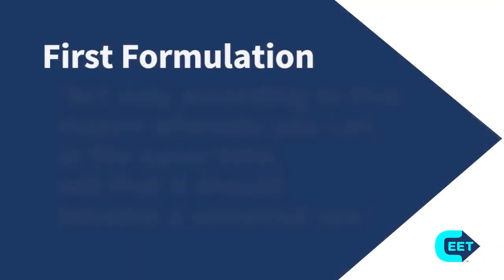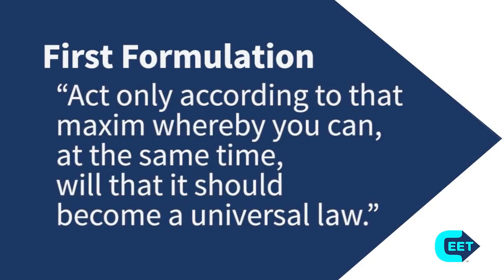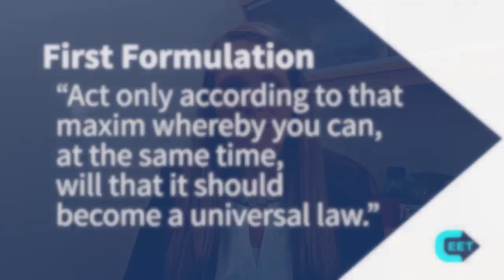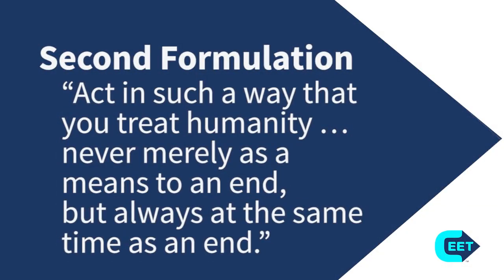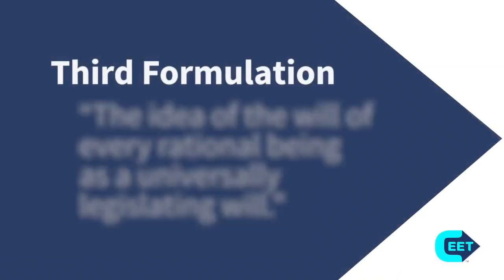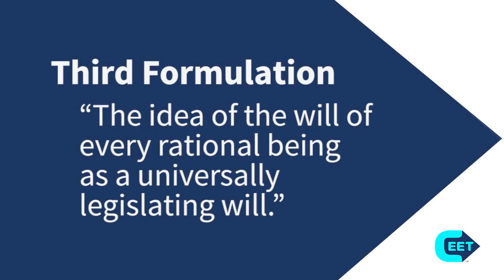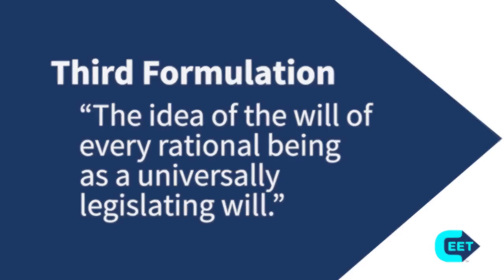Kant's Categorical Imperative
*Full title: MOOC 1: Promote the Ethical Use of Data-Driven Technologies - Week 4: Moral Philosophical Theories - Video 4: Kant's Categorical Imperative
*Subject: ITE302c
*Note: Tôi không sở hữu video này, mọi người có thể tìm thấy video này ở